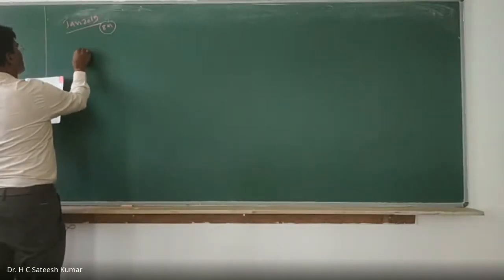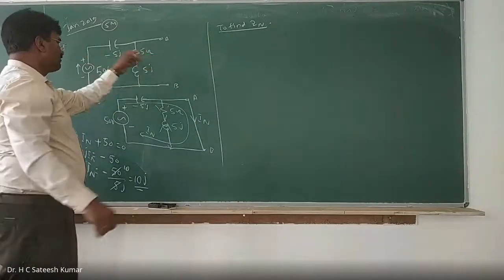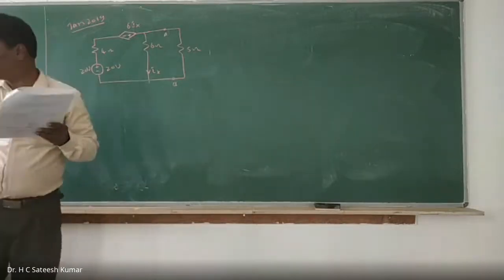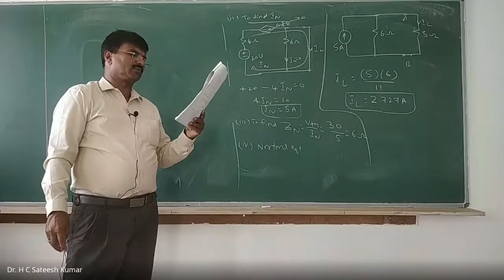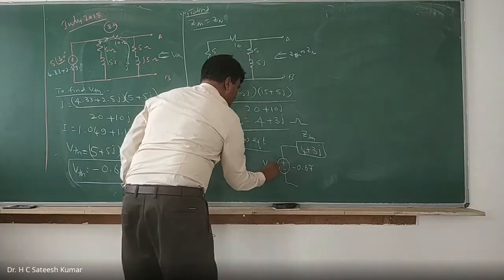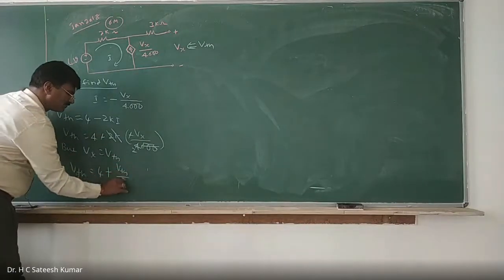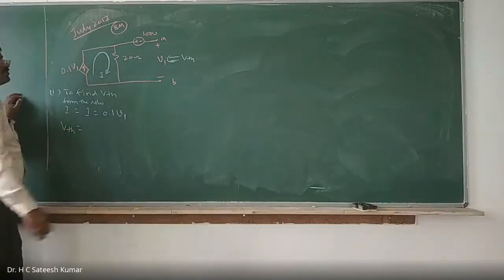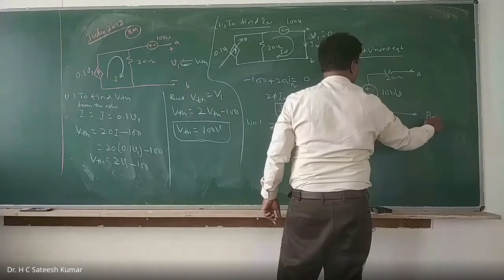VTU: 18EC32 Network Theory-29,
Prob on Thevinins and Nortons, VTU Problems